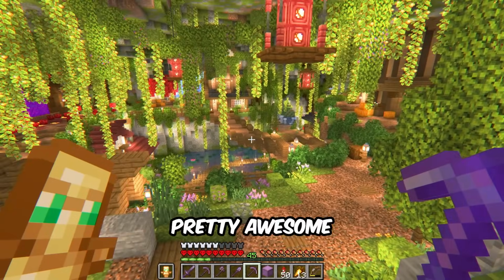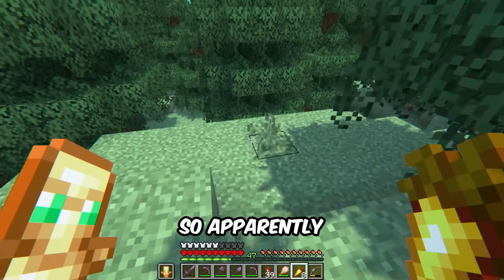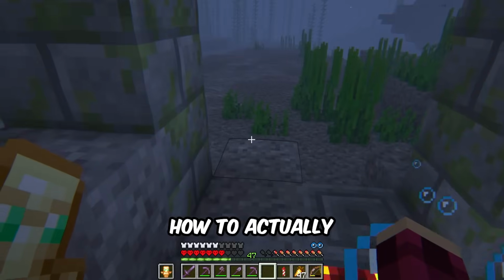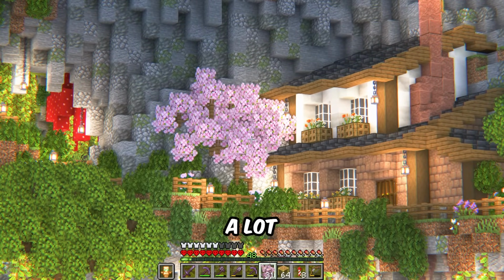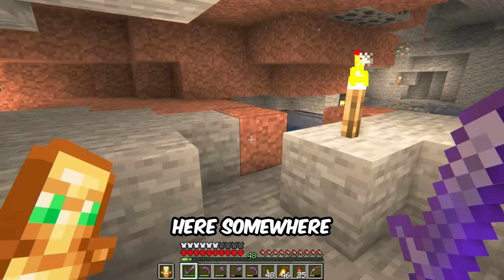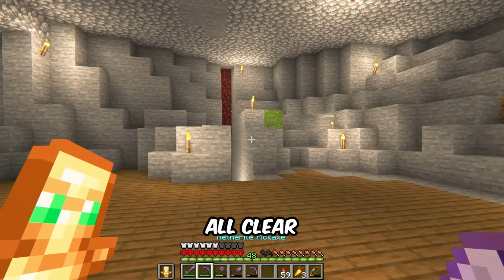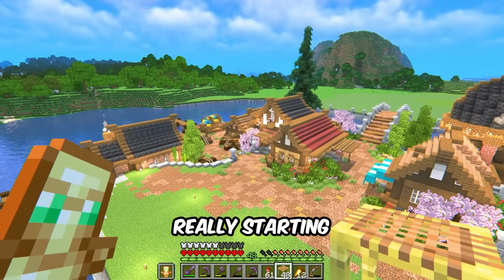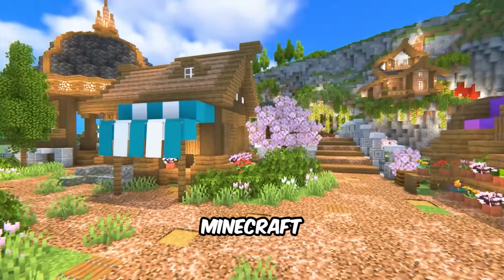I Built a FISHING ISLAND in Minecraft Hardcore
I built an awesome fishing island in Minecraft hardcore. Today in hardcore minecraft I build a cool island village. It has taken me 2 months of work from gathering materials, exploring 1.20 and building this epic project. I hope you enjoy the video =)

This Minecraft Hardcore Series is inspired by Wadzee, aCookieGod, Farzy, and Sandiction!  It's Like a Minecraft Challenge series and similar to my 100 DAYS in Minecraft Hardcore but much better! :)